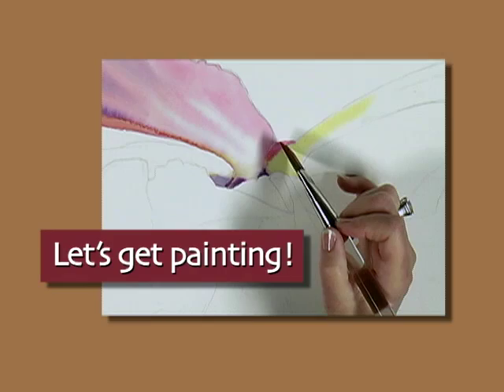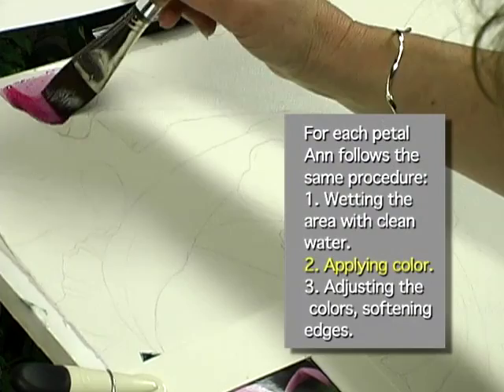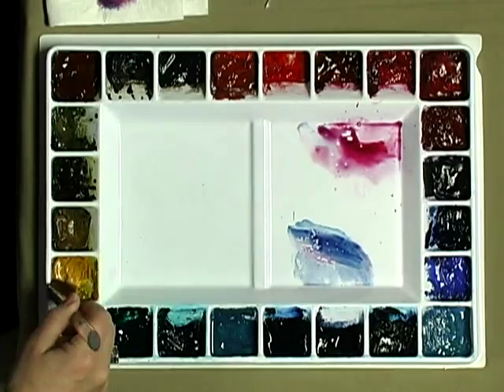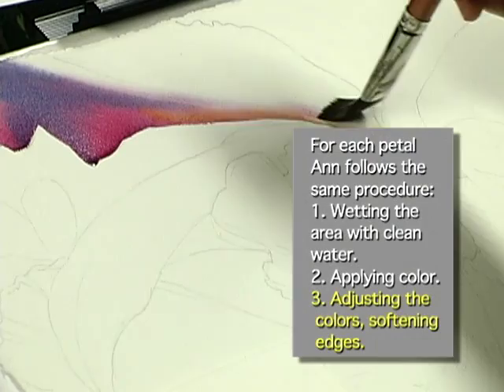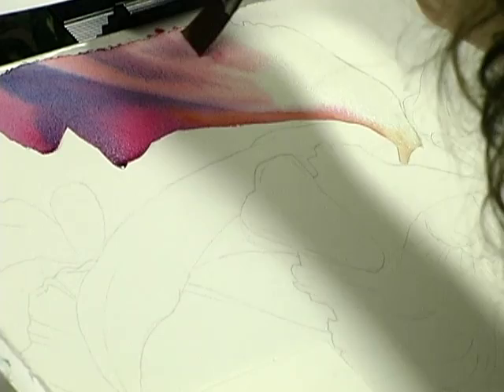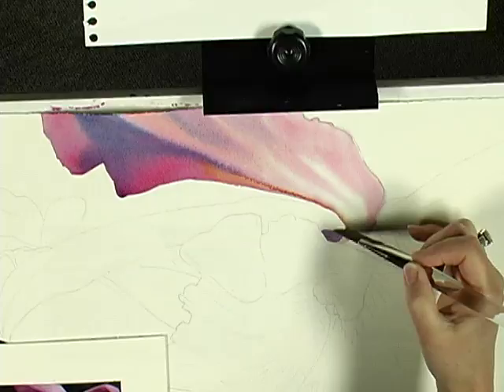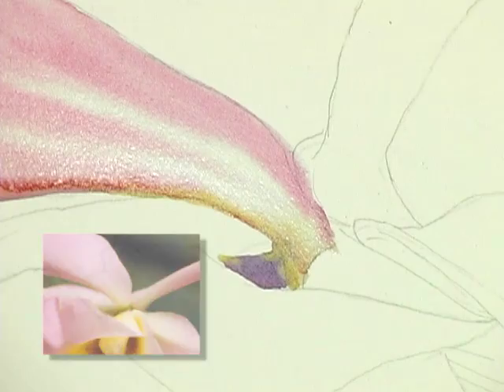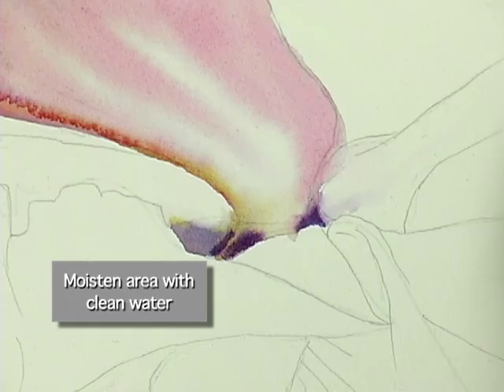Painting Flower Petals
Watch as Ann Pember effortlessly blends watercolors to create her multi-hued flower petals.